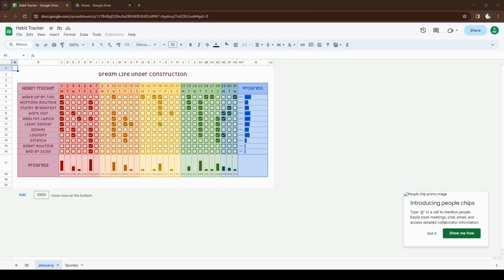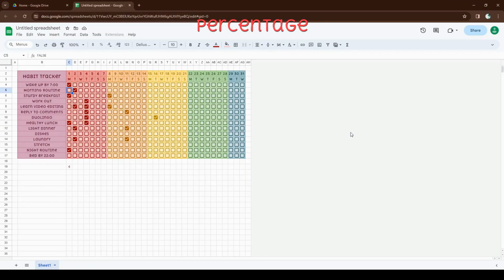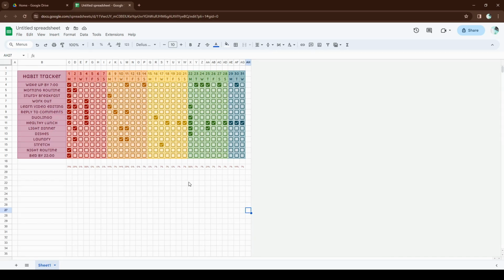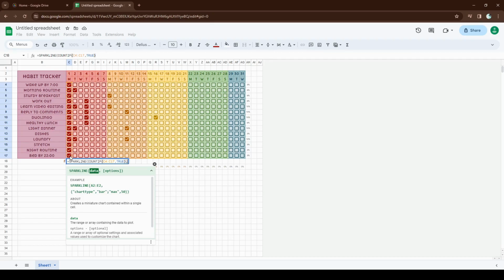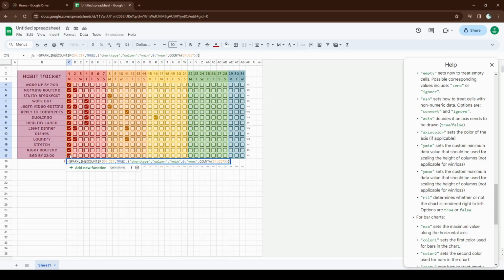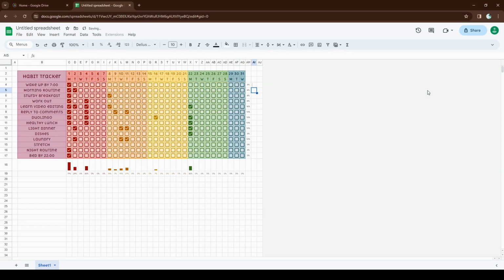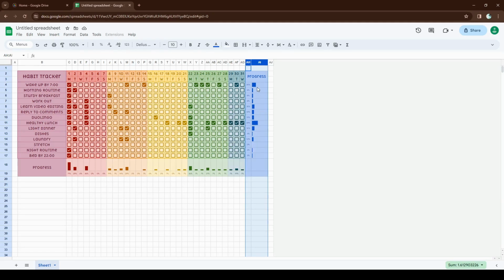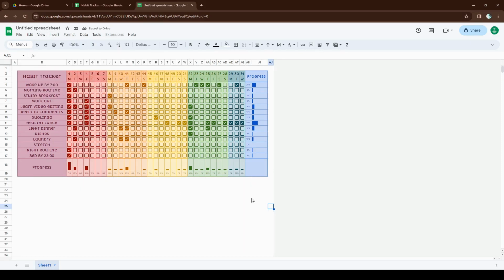Google Sheets Functions for Beginners: Enhance your Monthly Habit Tracker (Part 2)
Learn to make progress bars for your monthly habit tracker, to see how well you're keeping up with your daily habits. Part 2 of my Google Sheets tutorial for complete beginners. I'll be showing you in rainbow colors, but you can choose whichever colors you like.

00:00 Data types
00:25 Functions
02:00 Percentage
05:50 Progress bars
11:24 Background colors
12:20 Text color
12:50 Borders